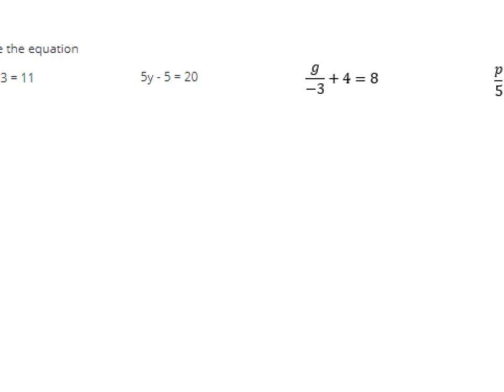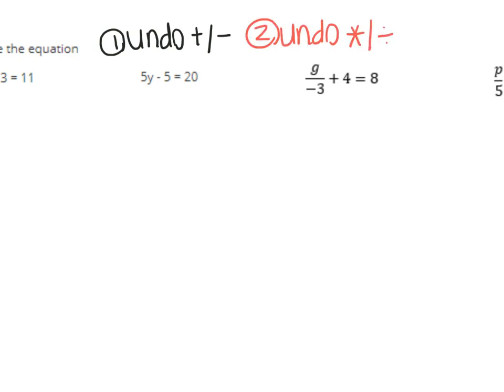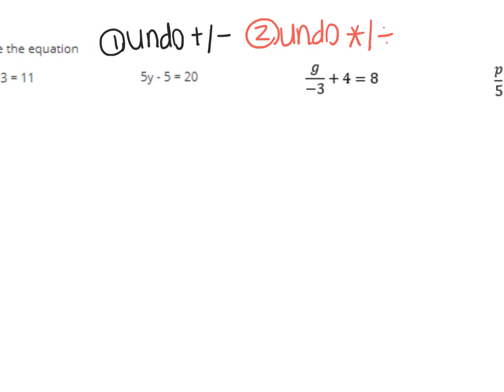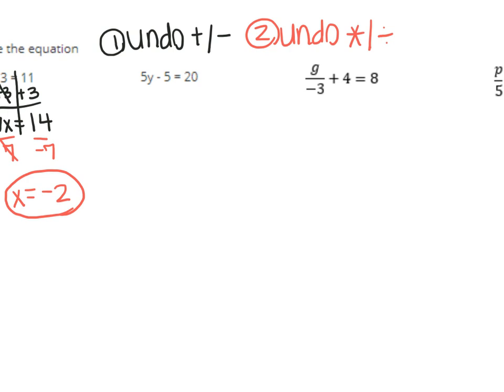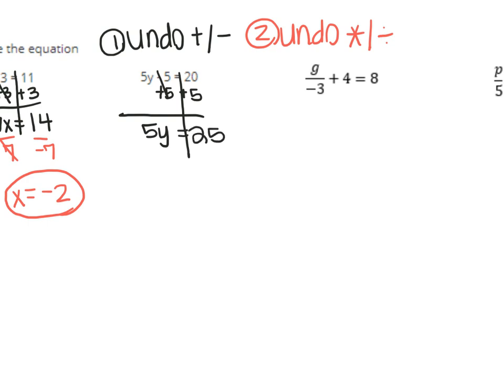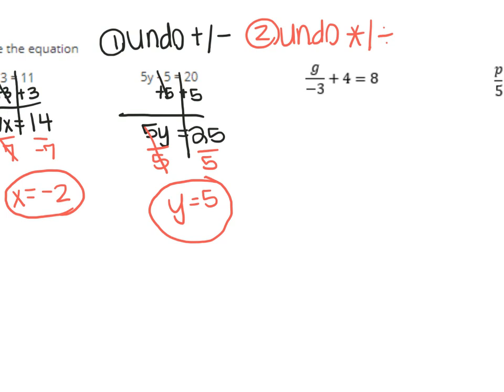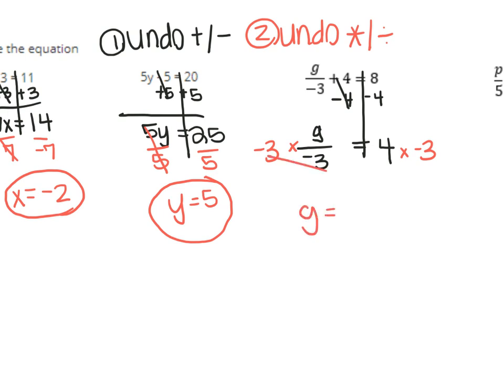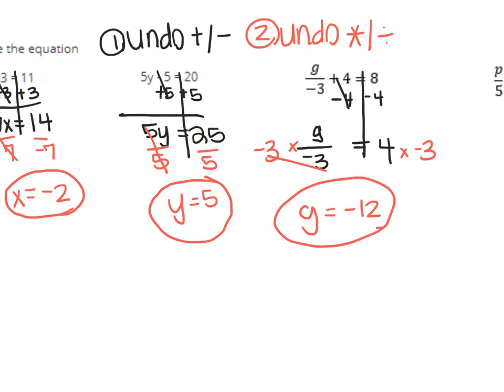How to Solve Two Step Equations